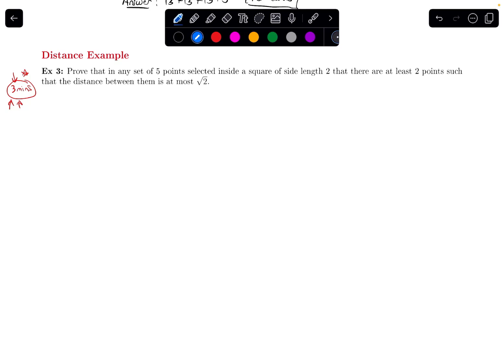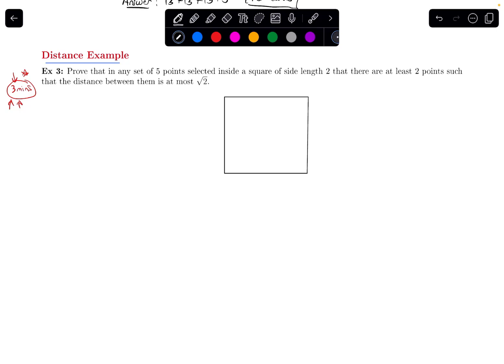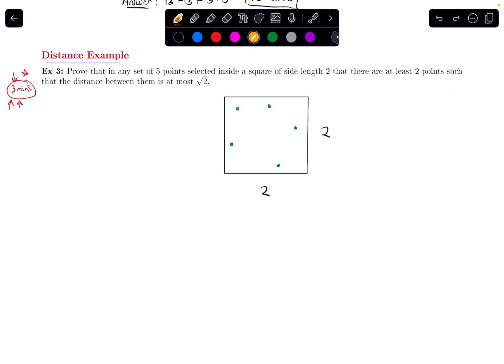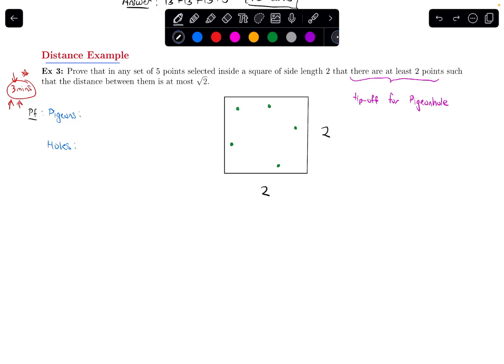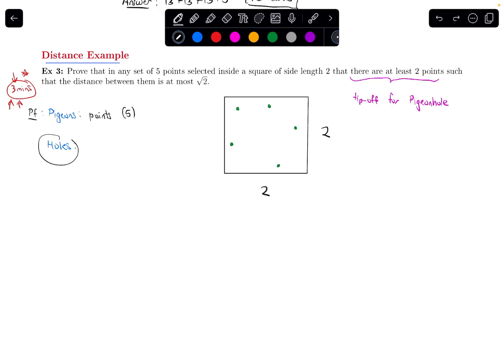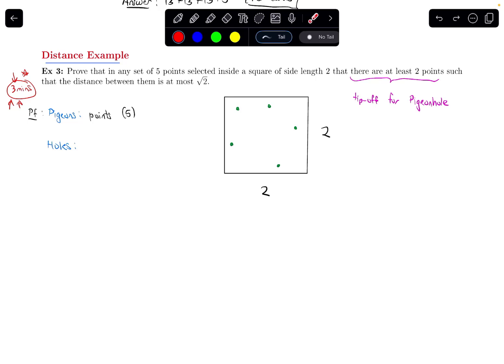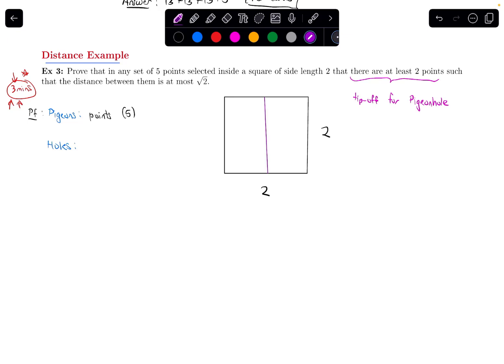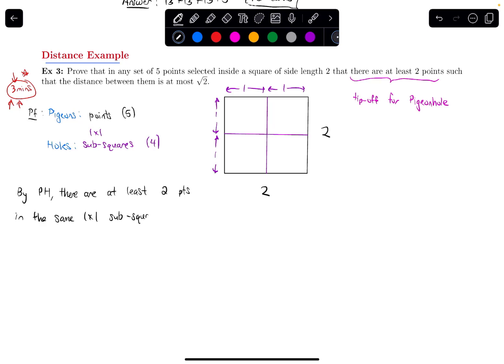6.2.2 Pigeonhole Distance Between 5 Points in a Square - Discrete Math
We solve a geometric Pigeonhole Principle problem that asks us to prove that in any set of 5 points in a square of side length 2 that there are at least 2 whose distance is at most sqrt(2).

0:00 Picture
1:11 How to recognize it's Pigeonhole?

Here is a link to a Google Drive folder that has all of the template notes files that I use for these videos. These can help facilitate your note-taking!